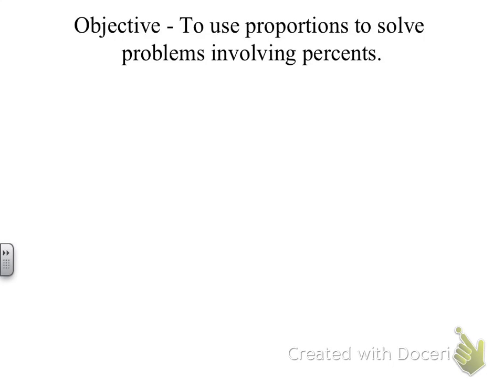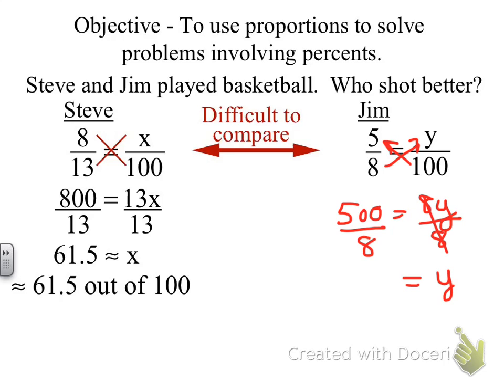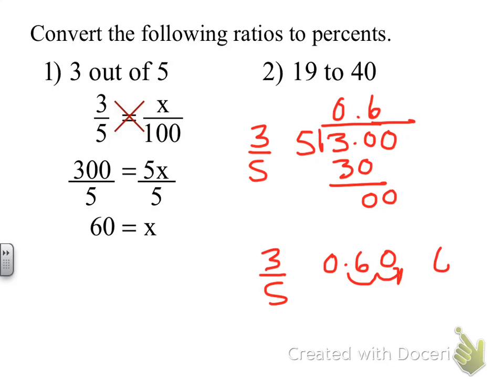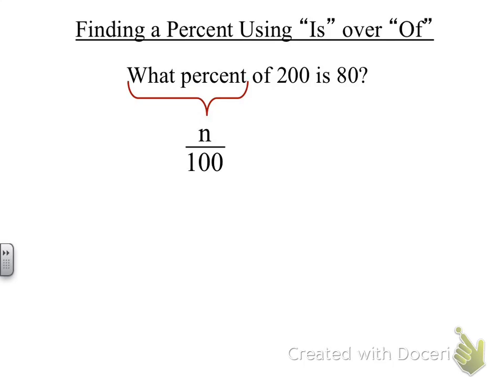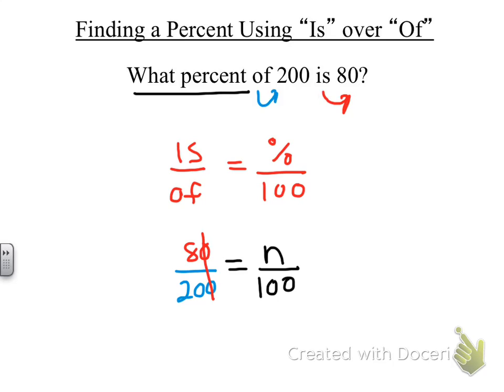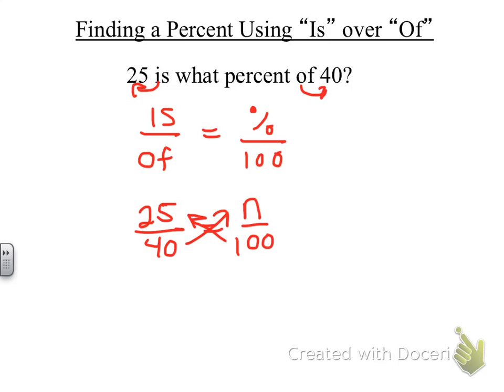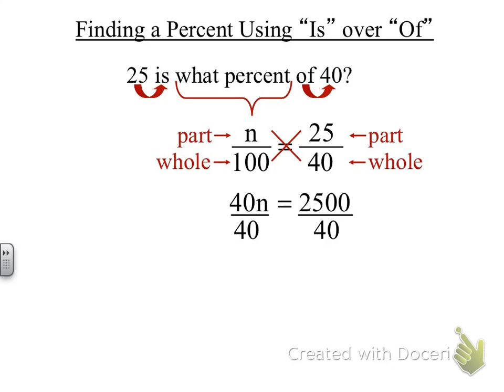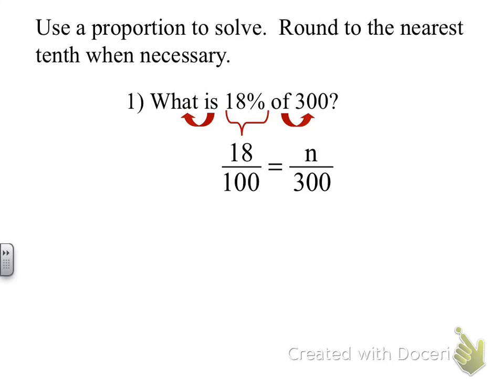6.6 Solving Percents with Proportions